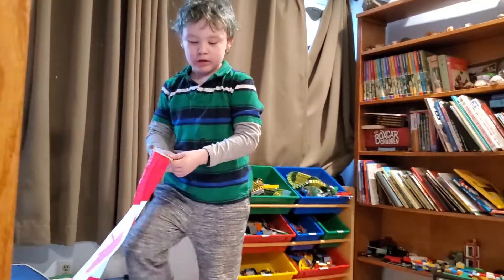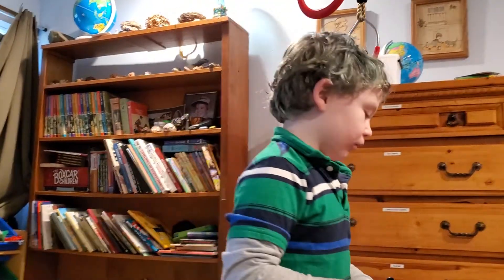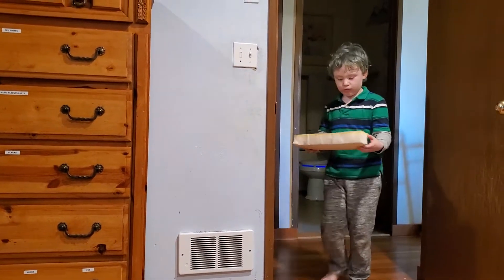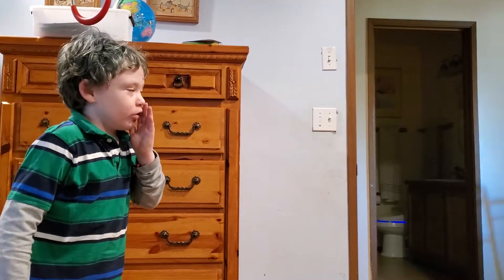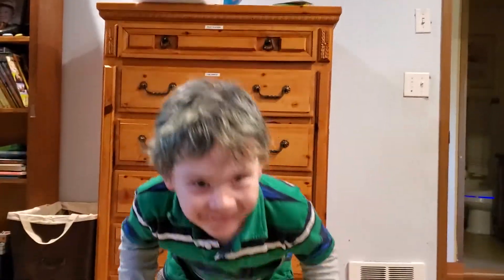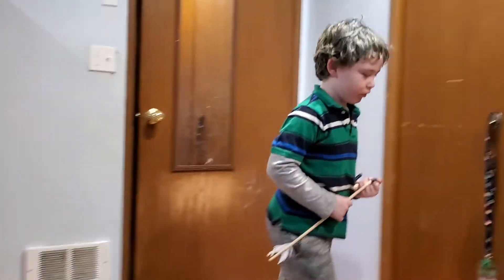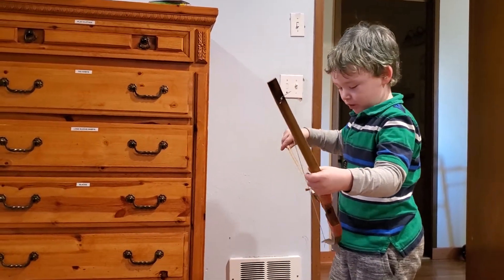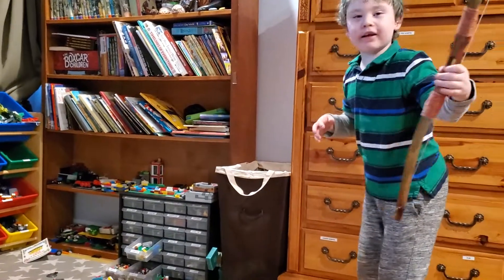Zebber$ 1st Video